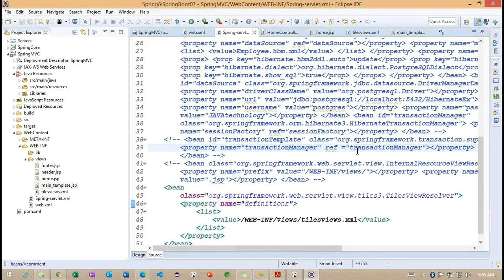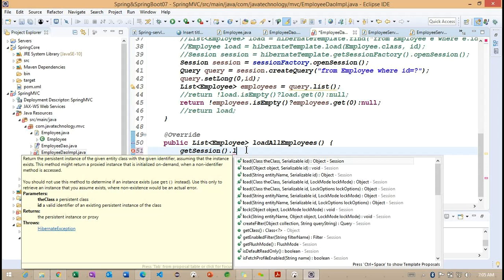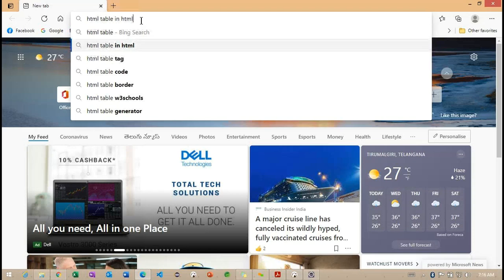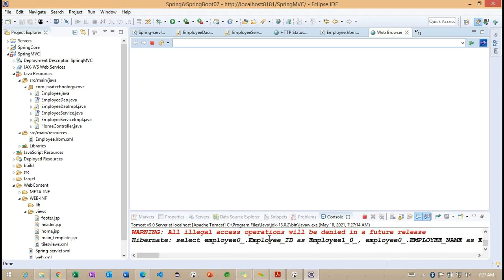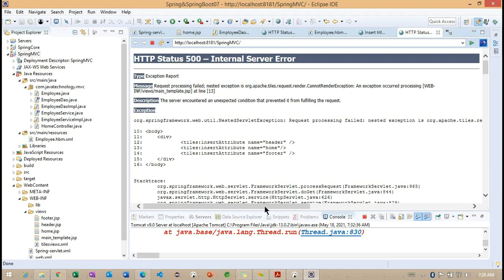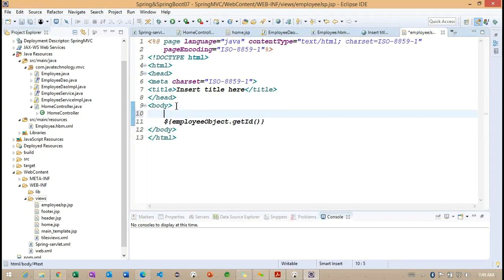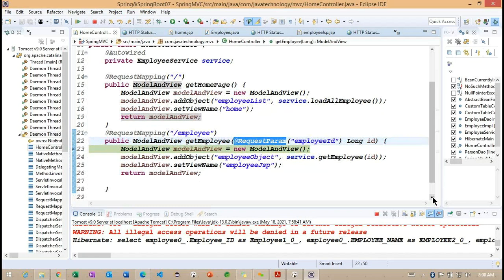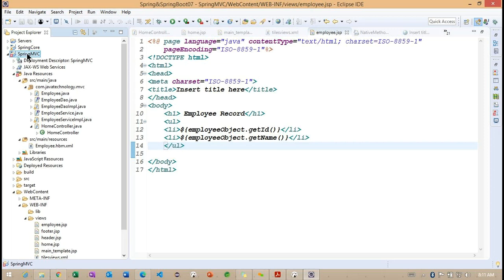Instant Meeting 2021 05 18